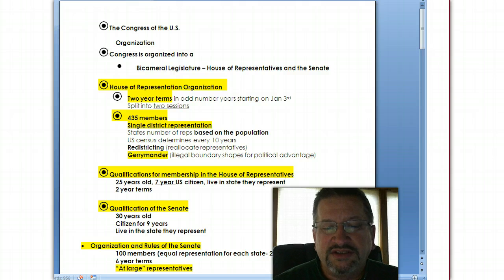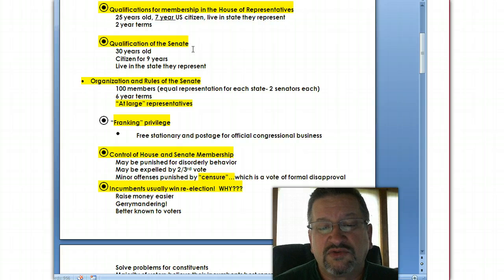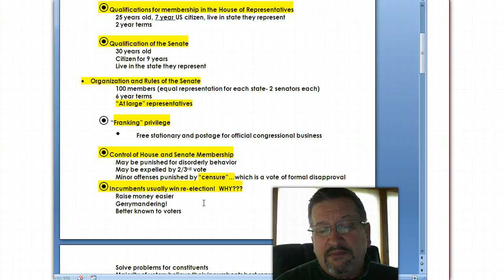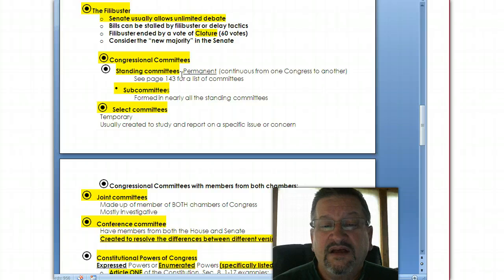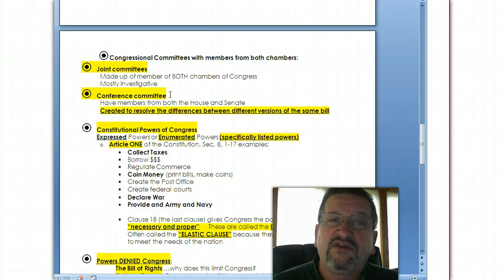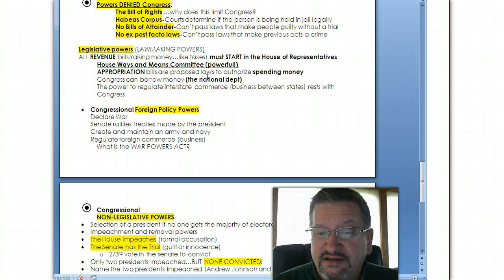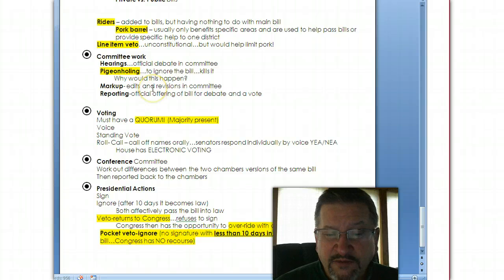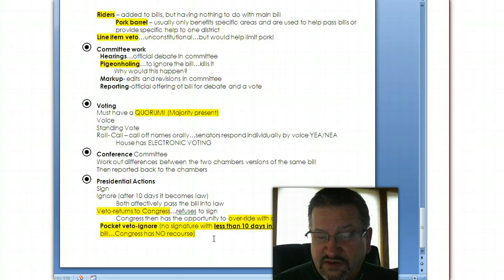Denn's Unit 3 legislative Branch Exam Review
Outline review of unit 3 summatove exam